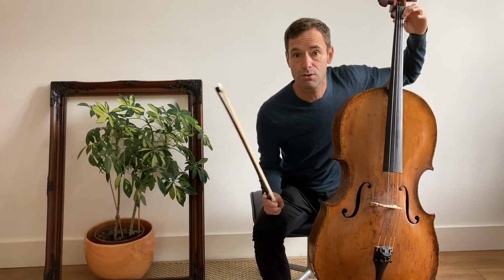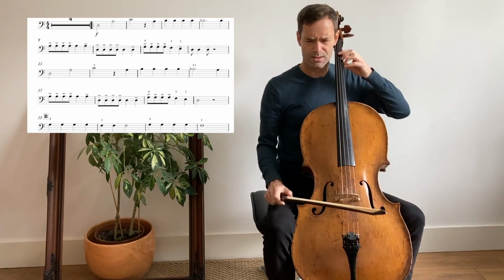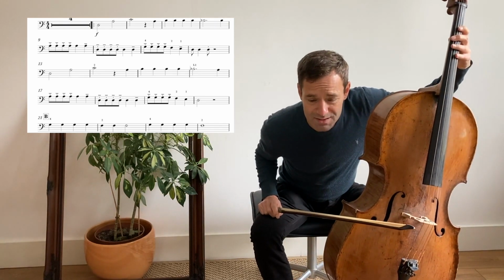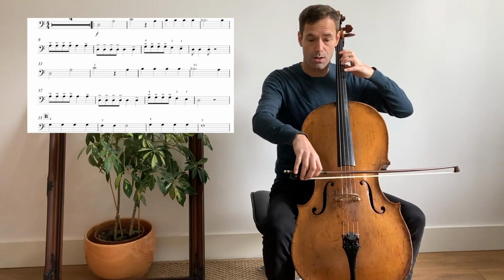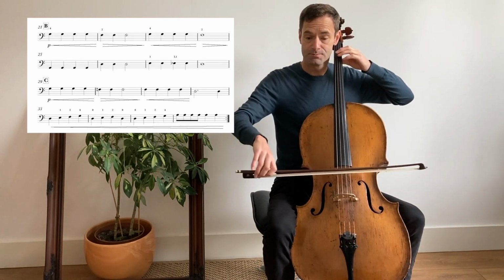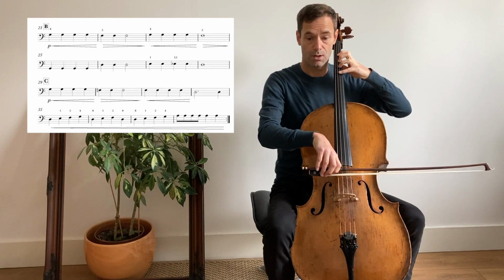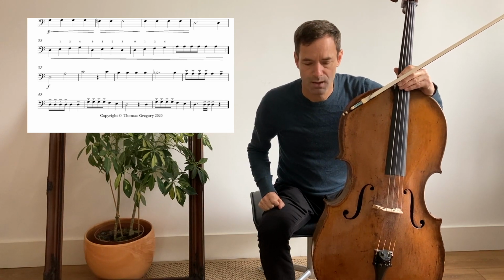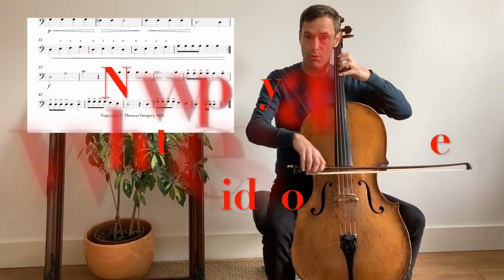Gliding Above - Grade 1 part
Gliding Above by Thomas Gregory for beginner cellists.